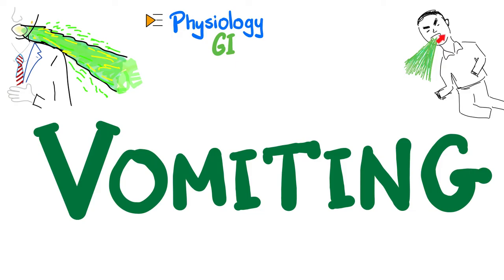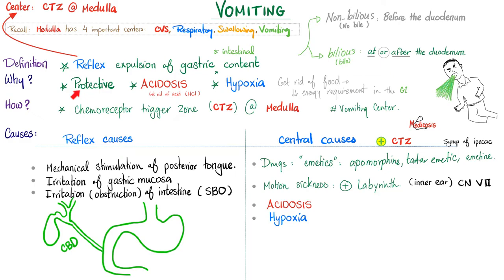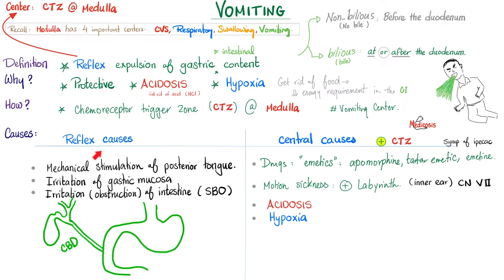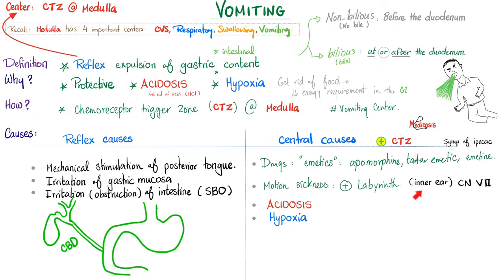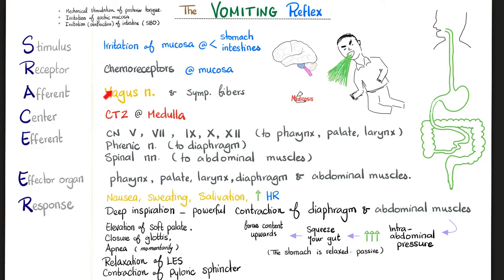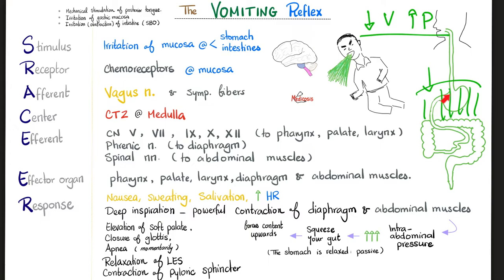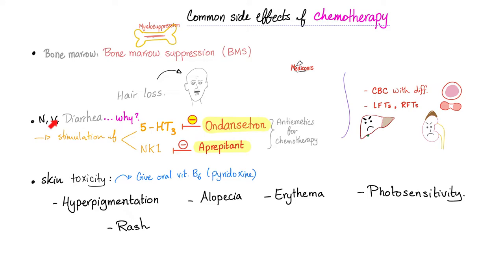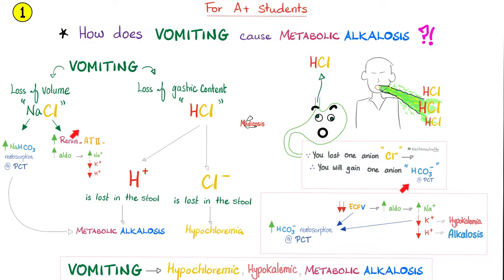Vomiting 🤮 | How does it protect you?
Vomiting 🤮 and the vomiting reflex (chemotactic trigger zone “CTZ” in the medulla) | Antiemetics | Gastrointestinal (GI) Physiology.